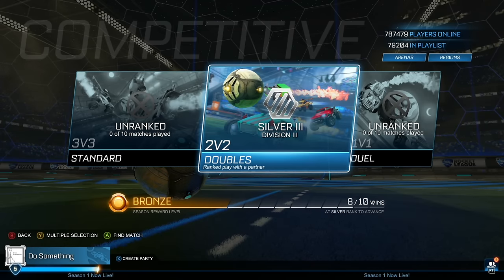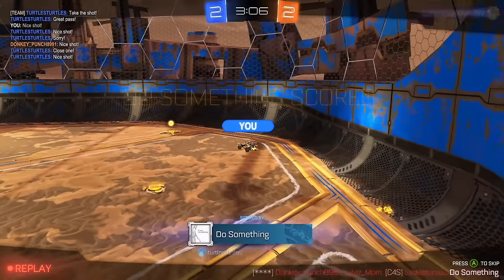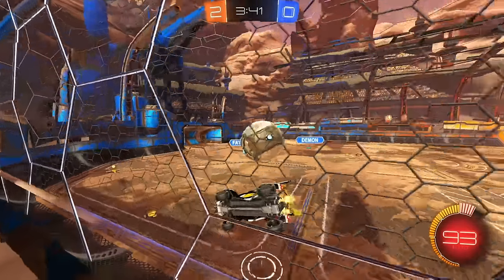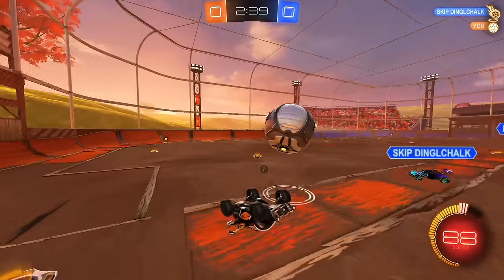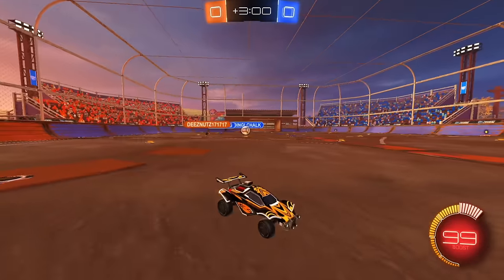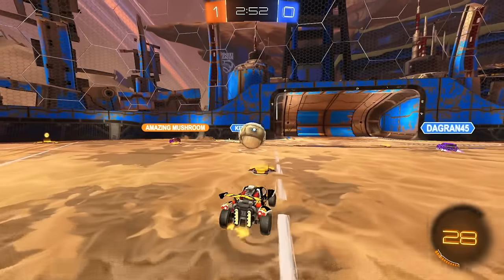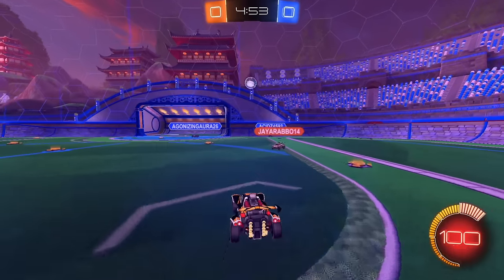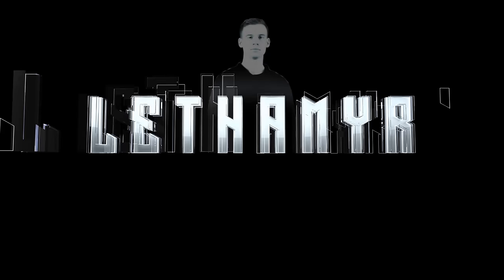How to BLAST through the Ranks in Rocket League! Road to Supersonic Legend #10